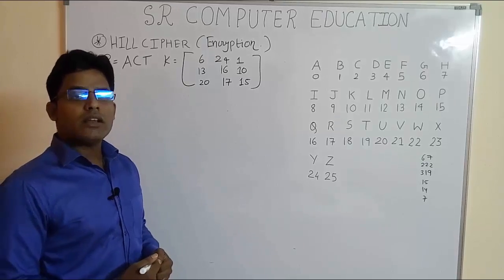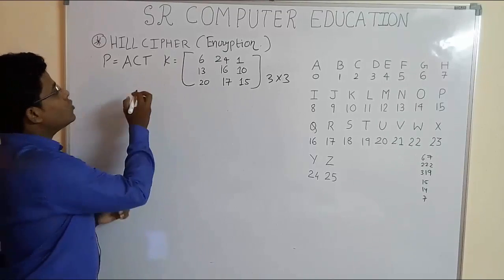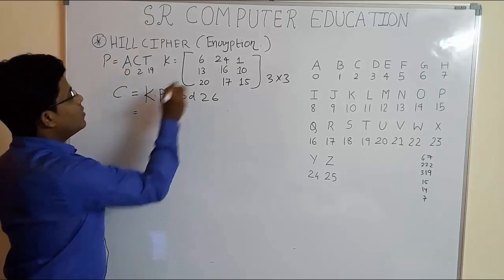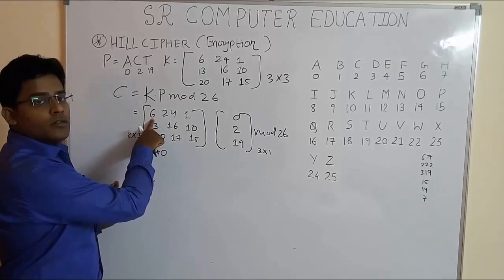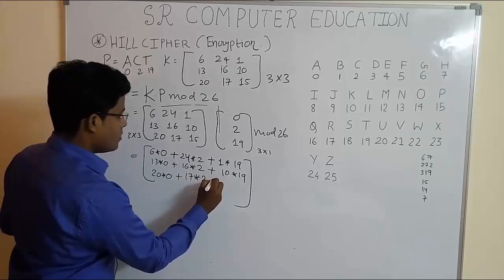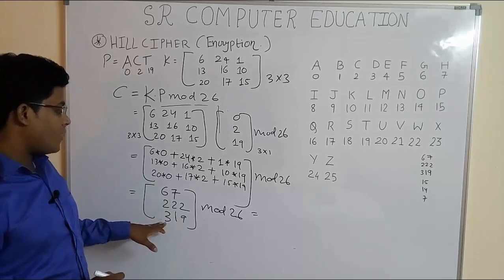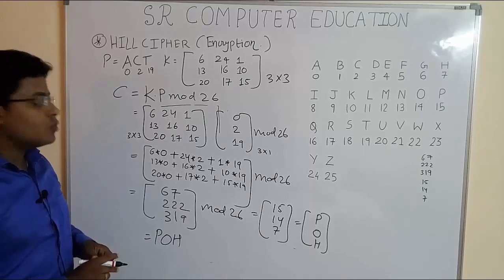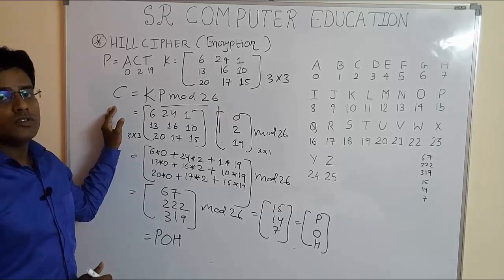Hill Cipher Encryption 3×3 matrix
Hello everyone my name is SHYJU RAJU.
This video will explain in detail how to do encryption using hill cipher for 3×3 matrix.
In this video I had also show how to do modular operation and find the result of modulus operation very easily and quickly.
After watching this video student will be able to solve hill cipher encryption of 33 matrix very easily in examination.
In this video I had also given link for the other video in which I had shown how to find result of modular operation very easily and very quickly using calculator.
This video show the shortcut method to find modular operation result within seconds.
Hill cipher encryption 3×3 matrix is very important and mostly commonly asked question in examination.